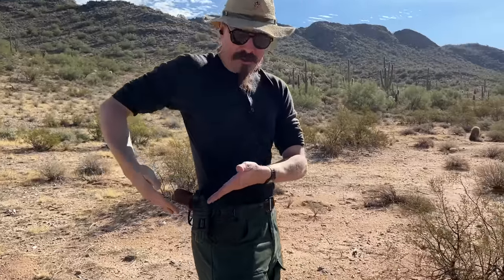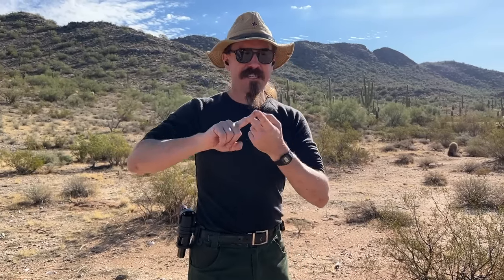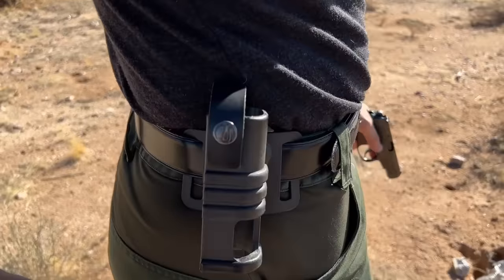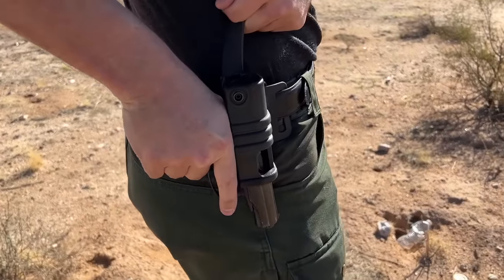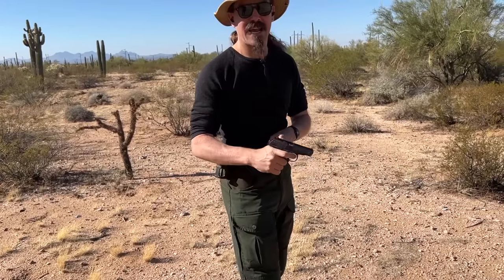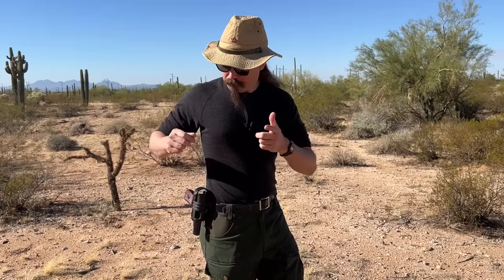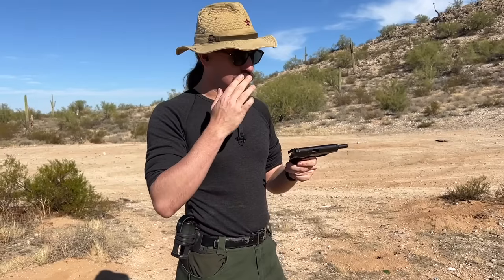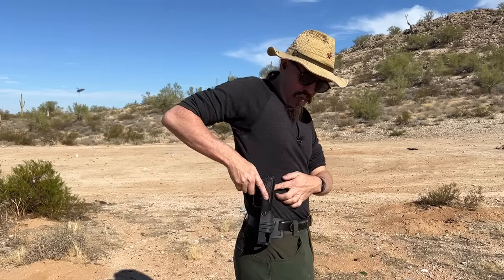The Pointless (and Dangerous) "Spetznaz" Makarov Holster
All the best firearms history channels streaming to all major devices:
weaponsandwar.tv

Today we have a look at the EFA-2k Makarov holster that was "made for Spetznaz". I am extremely skeptical that any Spetznaz operator ever actually deployed with one of these things, though. It's a holster with a neat mechanical function; you can push the pistol down through the bottom of the holster and it will automatically disengage the safety and rack the slide (chambering a round) in the process (ejecting the chambered round out the hole in the holster is there is one chambered).

This sounds like a a good idea, but it's really not. It is an ND just waiting to happen, it's not a good concealment holster size-wise, and it only has one true purpose. That is to be a workaround for people/places where it is mandated to carry the pistol chamber empty, and with the safety engaged. In reality, the Makarov's double action trigger is a completely safe and effective safety mechanism for carry, and there is no actual reason to carry one with an empty chamber.

Forgotten Weapons
6281 N. Oracle 36270